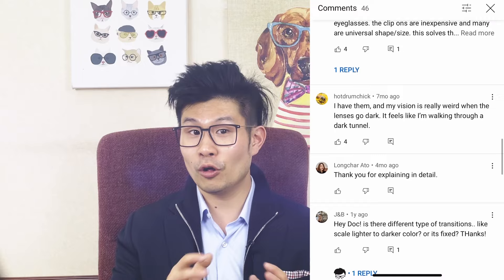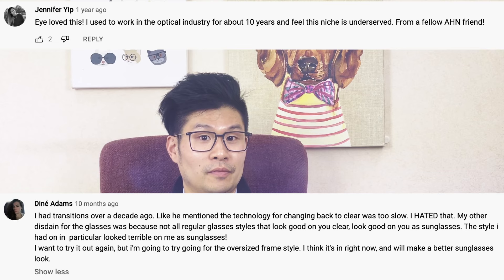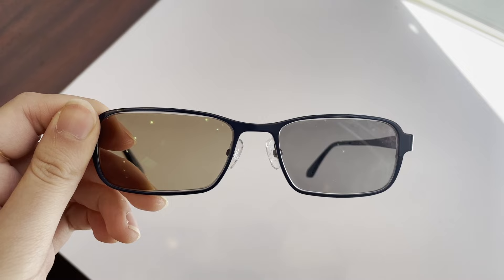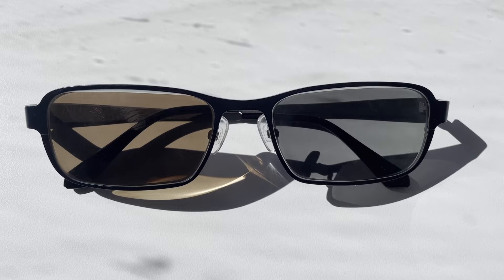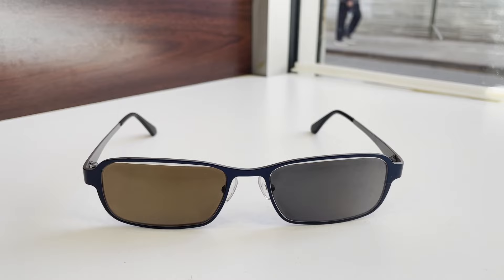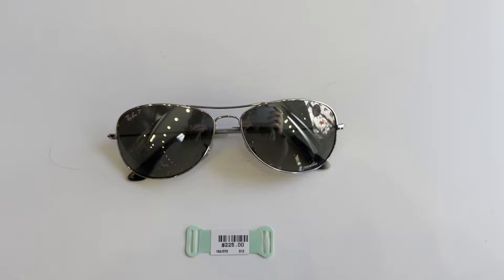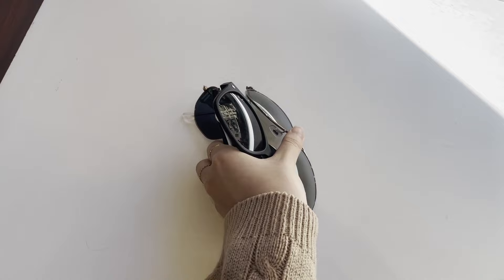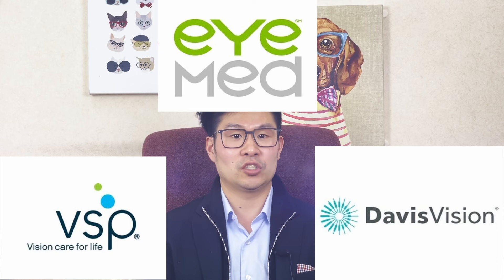3 Reasons Why People Hate Transition Lens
I love transition lens. I would not leave the optical store without it.

Though, in my first video about transition lens, I got a lot of people tell me they HATED transition lens.

Instead of me arguing with them in the comment section, this video, I will look at 3 common reasons why people hate their transition lens and I will address them.

Here is my video on Regular transition that garnered so much hate and likes.

Make sure not to miss Ken's latest eyeglass reviews and videos.
Check out Ken's Eyeglass and optical brands if you are in New York:
For the latest designer fashion brands and get a eye exam

My review on some rare and exclusive Japanese made Oliver Peoples.